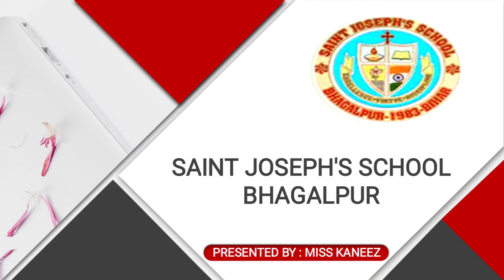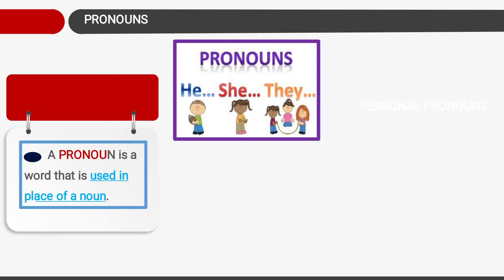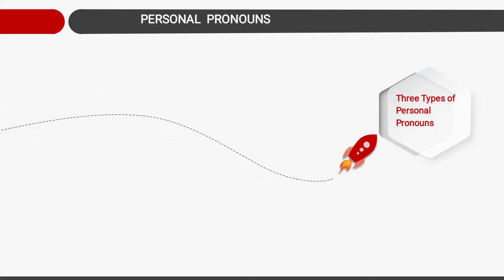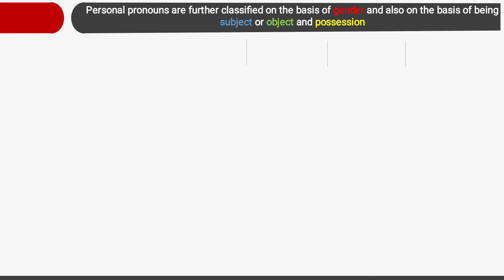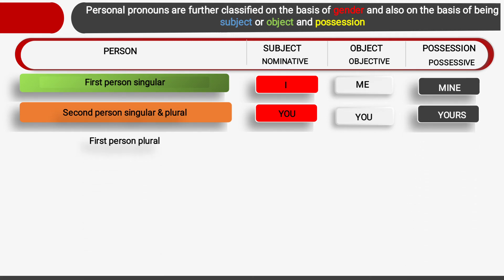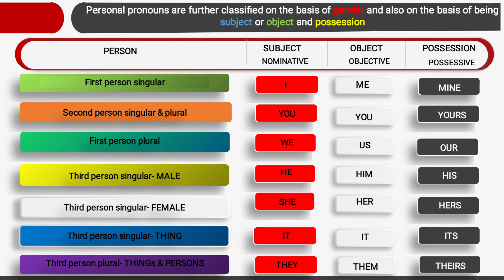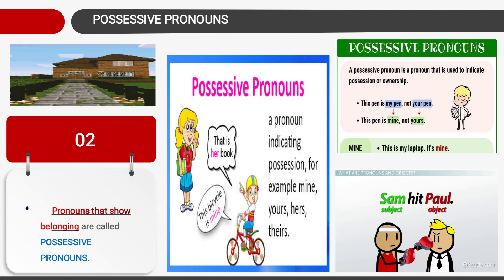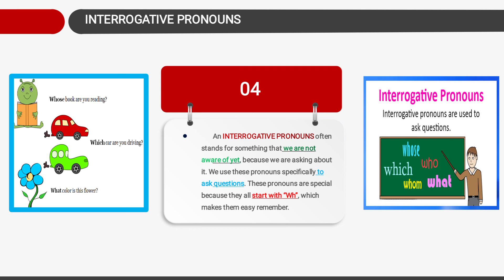PRONOUN II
eVidyaOnlineClasses@Google
A personal pronoun takes the place of people or things. The personal pronouns are "I," "you," "he," "she," "it," "we," and "they."
Man is what he believes. ("He" takes the place of the noun "man.")